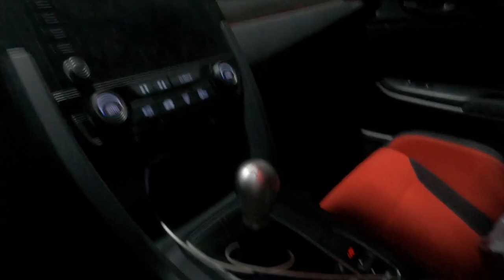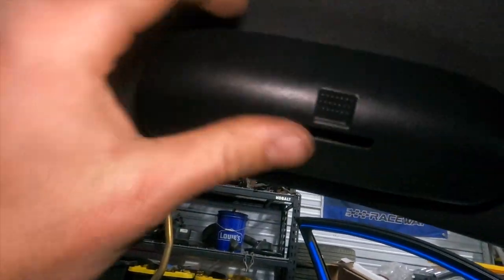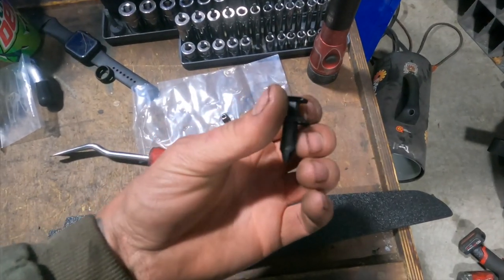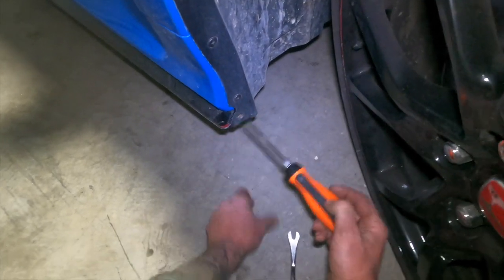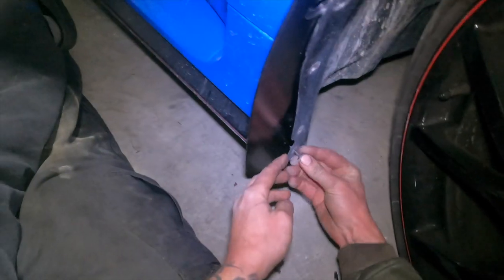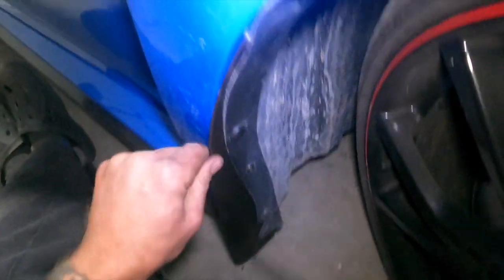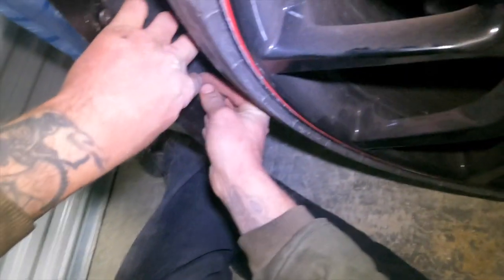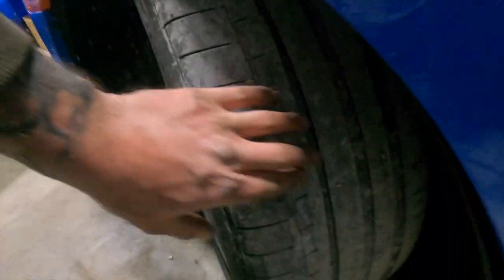INTERIOR AND EXTERIOR MODS TO THE TYPE R INCLUDING ZL1 ROCK GUARDS!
In this video I install a sunglass holder, phone mount and Rock Guards on my 2021 Civic Type R.

Phone Mount: @Adjustable-Dashboard-Samsung-Smartphone/dp/B07MXV6K1S

Sunglass Holder: @-Glasses-Sunglasses-Holder-Storage/dp/B07Z7YGV1L/ref=sr_1_3

ZL1 Rock Guards: @s/civic-type-r-standard-rock-guards

2021 Honda Civic Type R Mods:

- Tinted Windows (20% Front 5% Rear
- K&N Drop in Filter
- Type R LEDS Interior and Reverse Bulbs
- Lamin-x Yellow Fog Light Over Lays
- Phone Mount’
- Sunglass Holder
- ZL1 Rock Guards